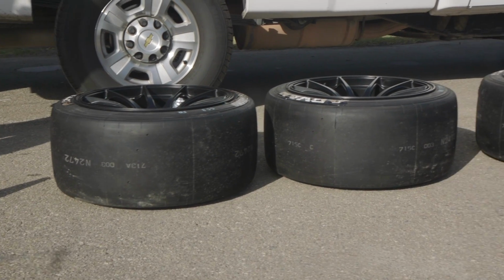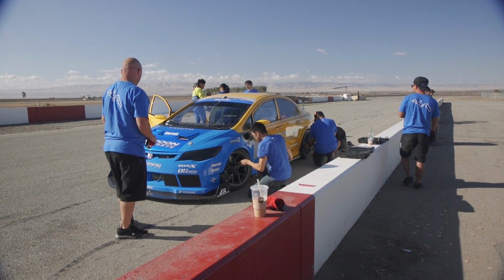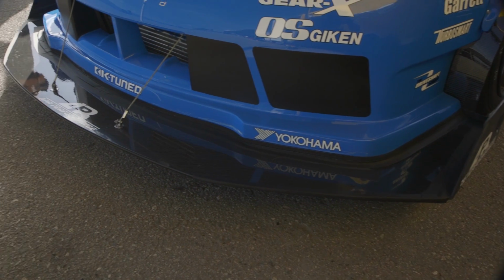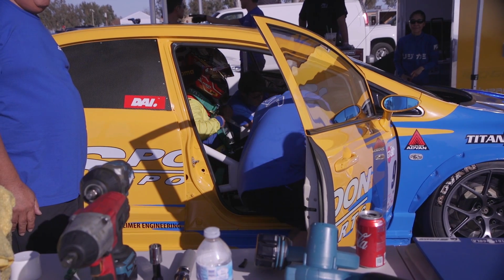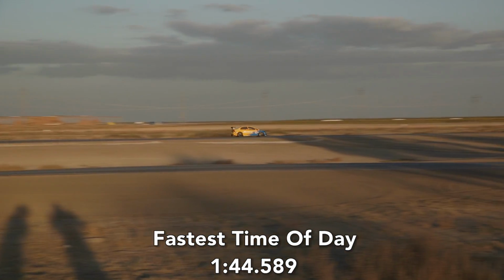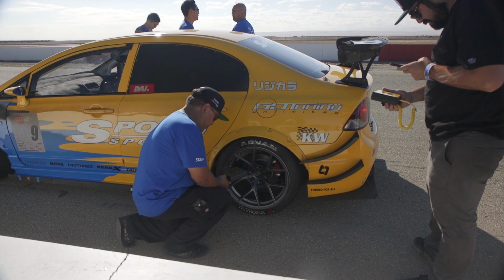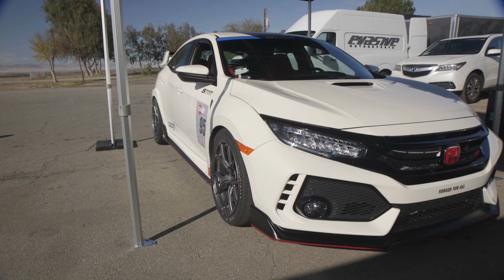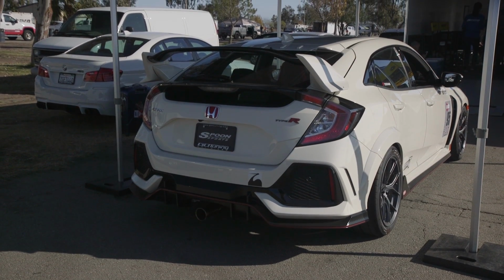GTA Super Lap Battle 2017 - Spoon Sports Civic & New Type R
The Spoon Sports came loaded to Global Time Attack's Super Lap Battle with their Unlimited FWD FD2 Civic and their new Limited FWD 2017 Civic Type R. Both cars put down some impressive times in the hands of Dai Yoshihara! Come get an inside look at the team's two car effort  from team engineer, and chief nerd, Mike Kojima. Relax and let the knowledge come down over you.